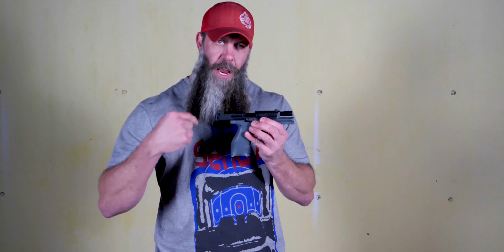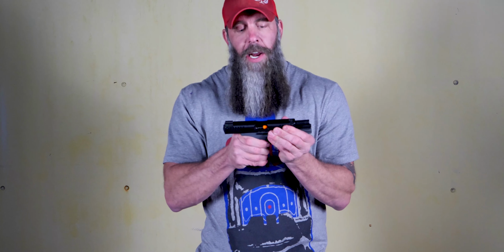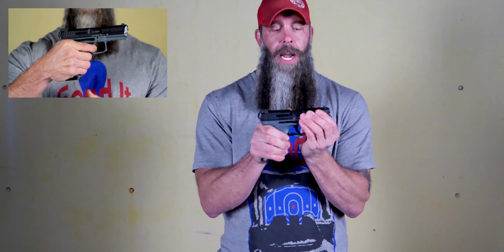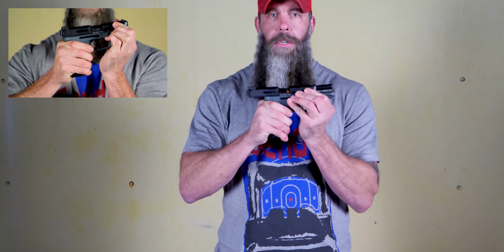Handgun Functions | Its Time To Learn The Basics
What actually happens when you pull the trigger? How does the gun know how to cycle to the next round? These are the basics of how a semiautomatic handgun work, and it's important for any gun owner to understand them.